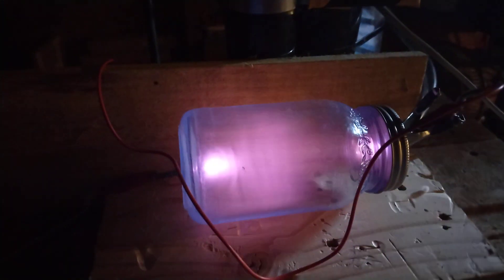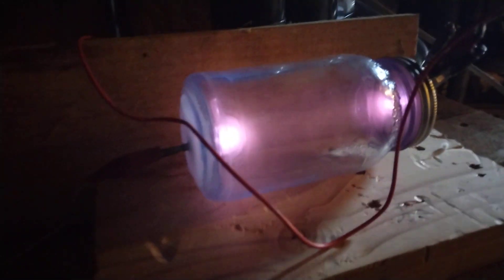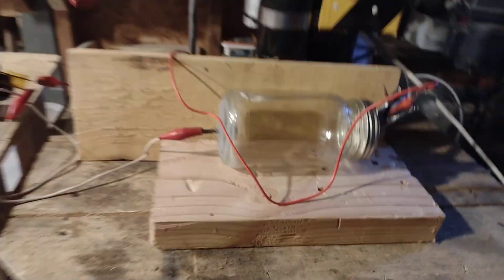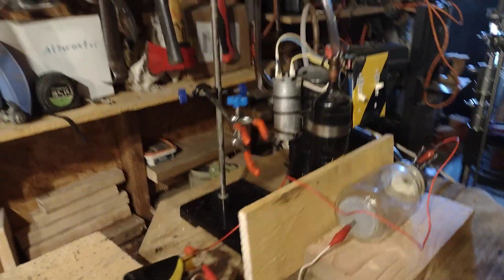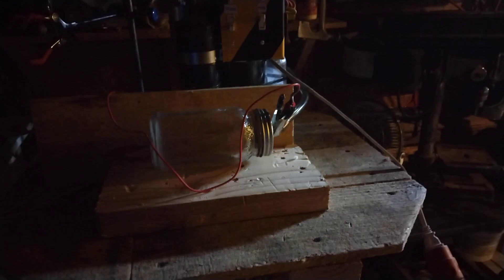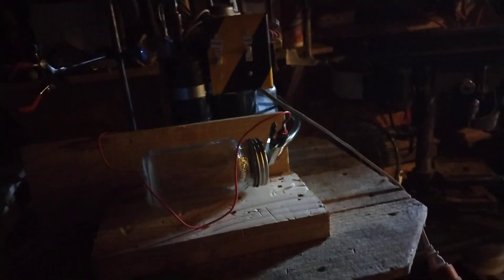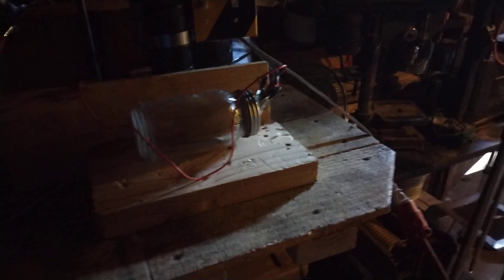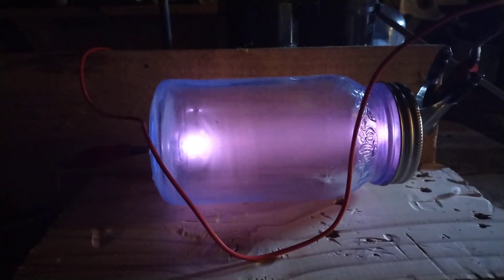Cathode Ray in mason jar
This is the first time that I've played with vacuum and high voltage.  Using my air conditioner compressor and a bunch of other things that I found for free.  Using a stun gun module for the hvdc supply